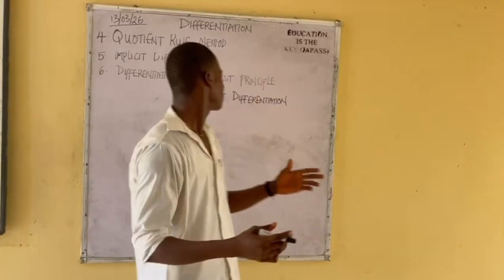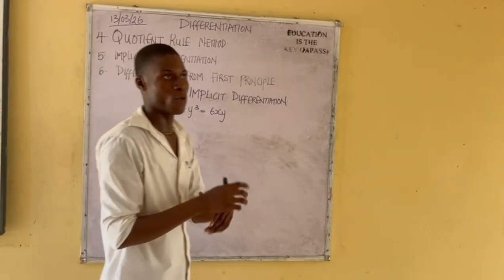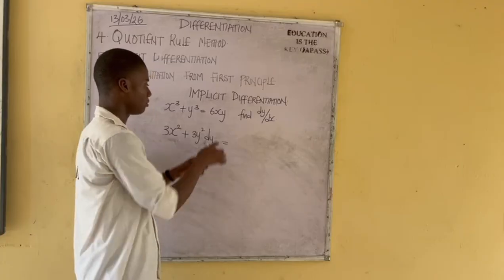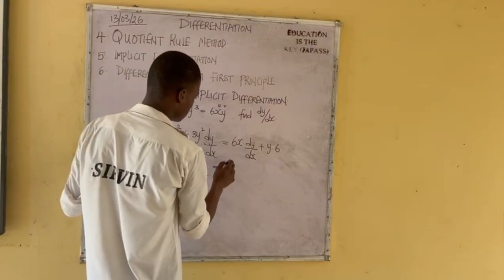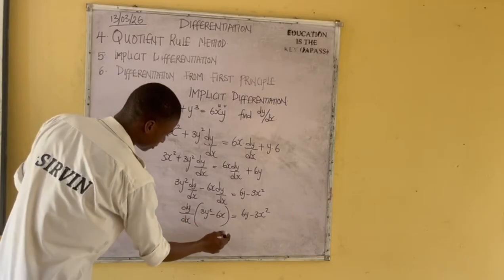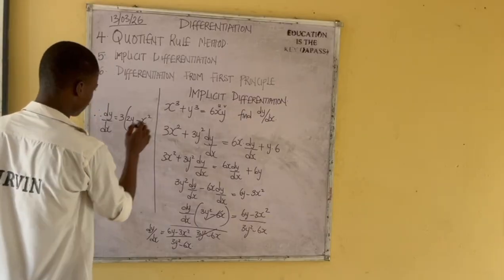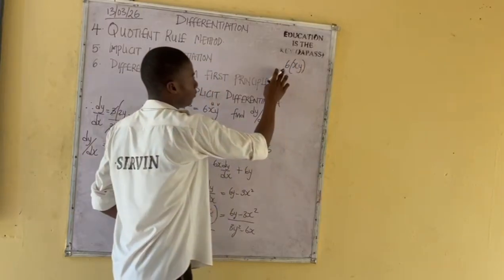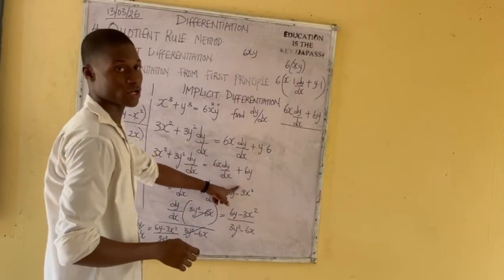IMPLICIT DIFFERENTION STEP BY STEP METHOD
How to solve implicit DIFFERENTION for beginners